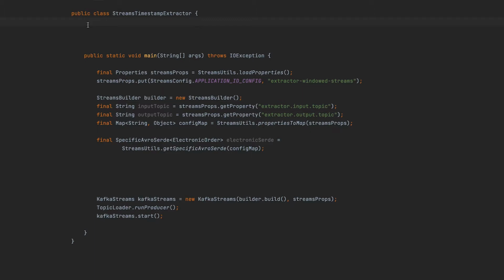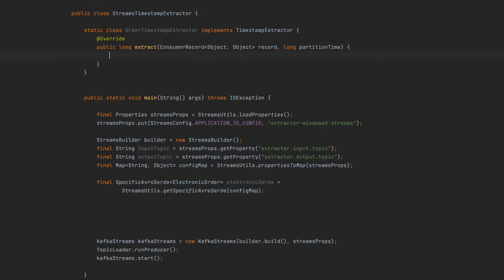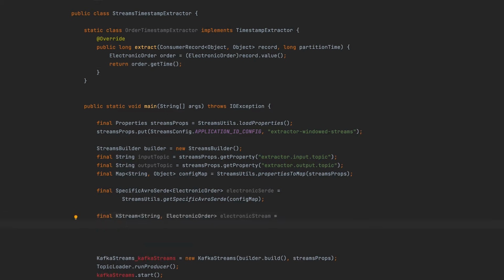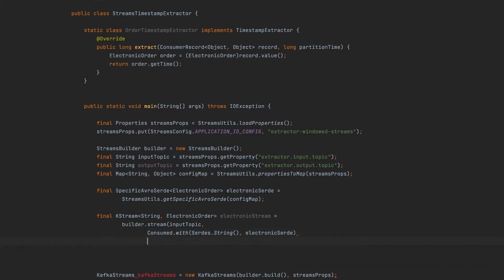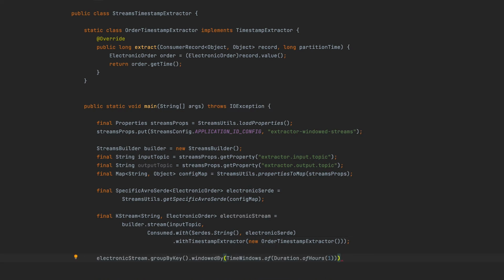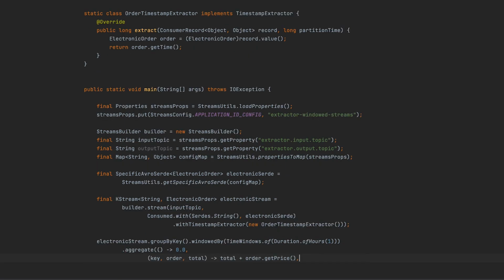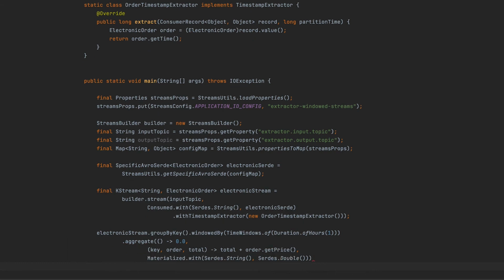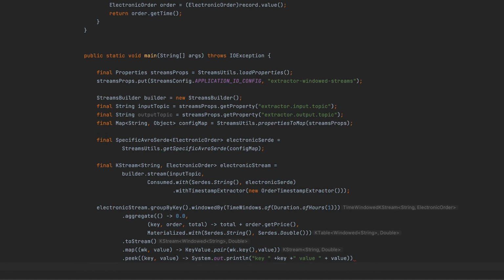Kafka Streams 101: Time (Hands On 2023)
Practice implementing a custom TimestampExtractor to drive the behavior of your Kafka Streams application.

You'll create a windowed aggregation with tumbling windows and convert the resulting KTable to a KStream. At the end, you'll add code to write the results out to a topic.